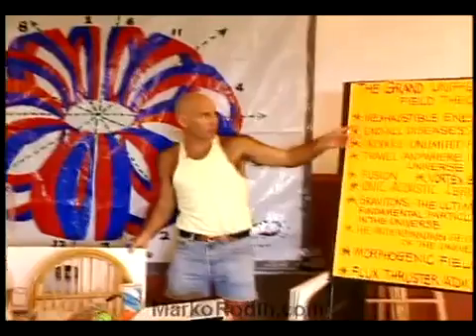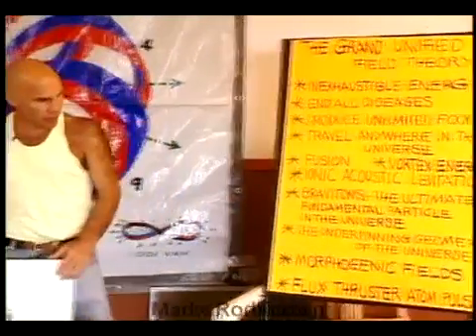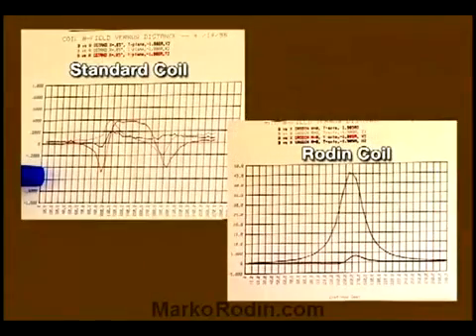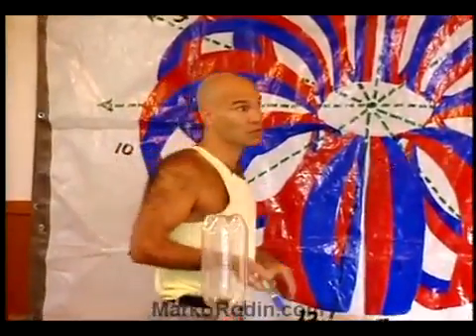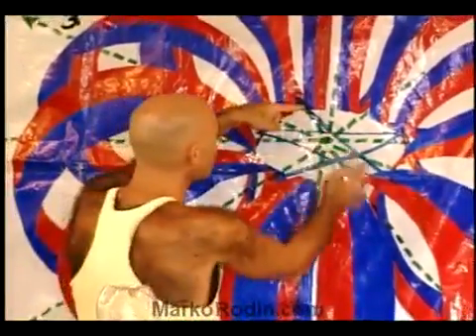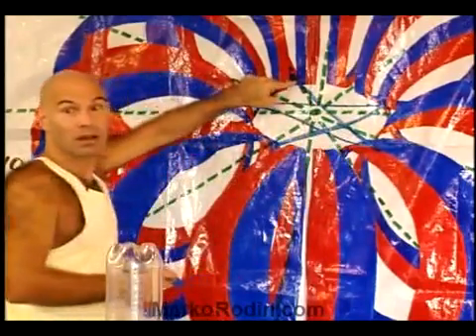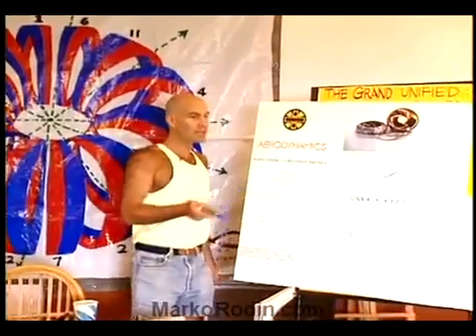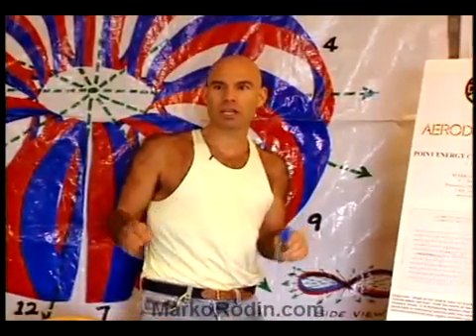Marko Rodin: Intensive 30 Minute Promo Clip of "The Mathematical Fingerprint of God" 1 of 3